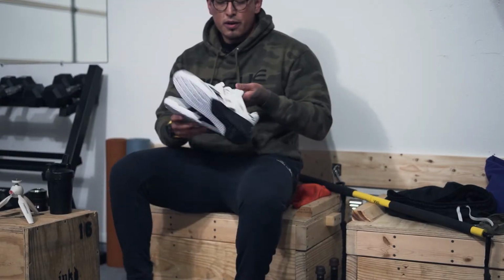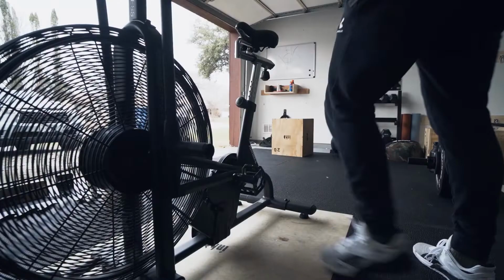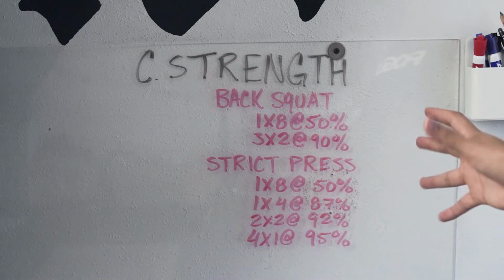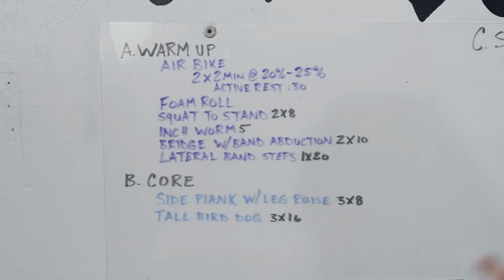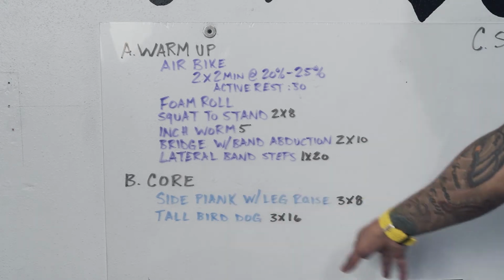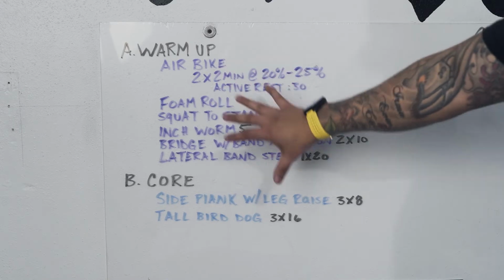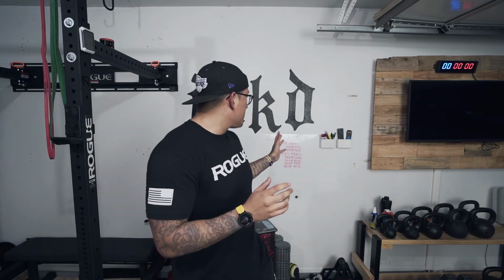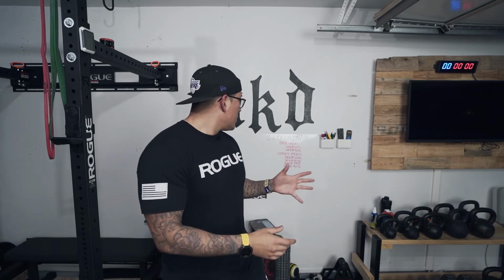Training Variables Simplified